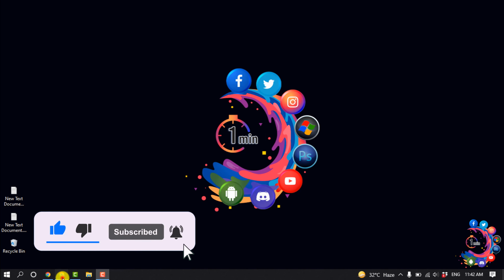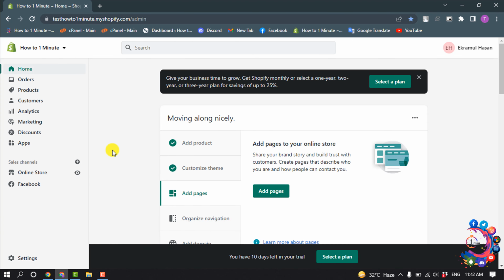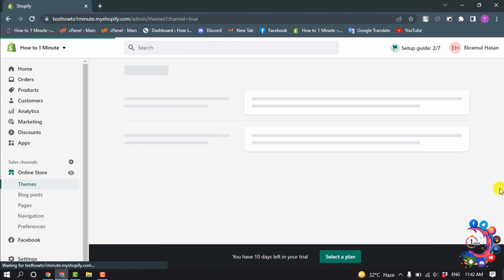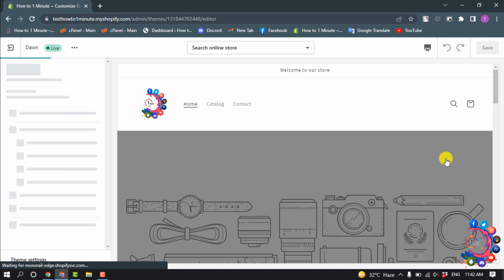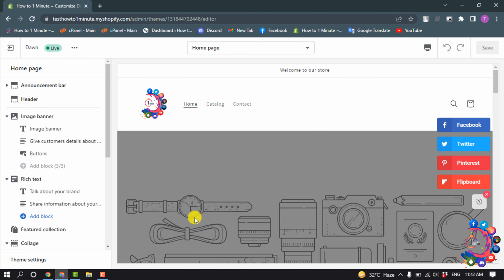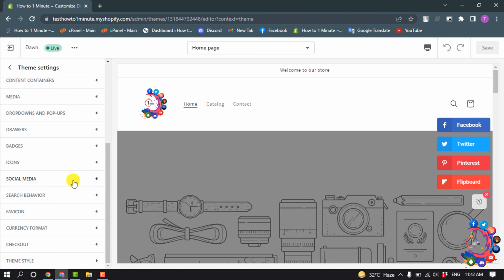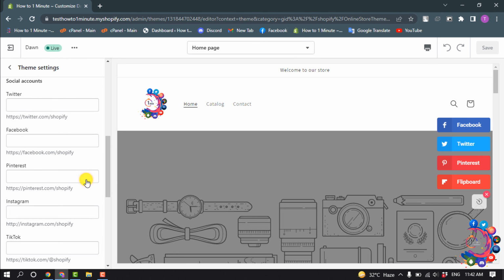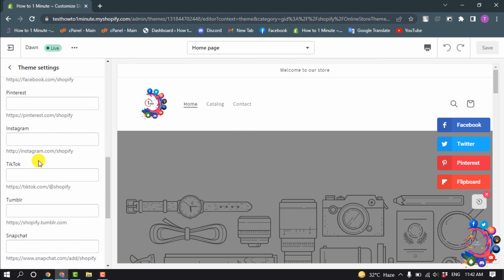How to add social media to shopify 2026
Log in to your Shopify store home screen and click on the Sales Channels in the left sidebar. Scroll down and add the Facebook channel. Choose the Facebook Shop option and start setup. Now connect each of the profiles you created in step 1 here, double-check the information and click on finish setup

"how to add instagram link to shopify"
"add social media to shopify "
"how to add social media icons to shopify header"
"how to add social media icons to shopify footer"
"how to change social media links on shopify"
"shopify social media links not working"
"shopify dawn theme social media icons"
"shopify header social media"